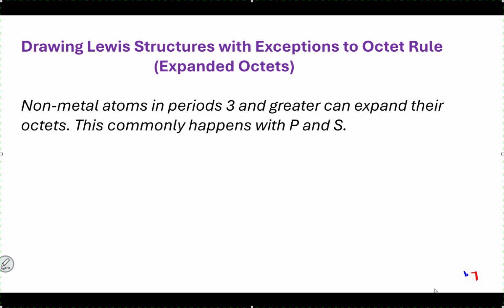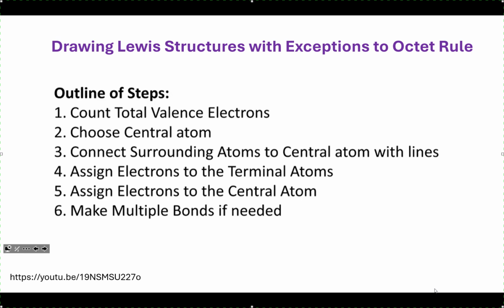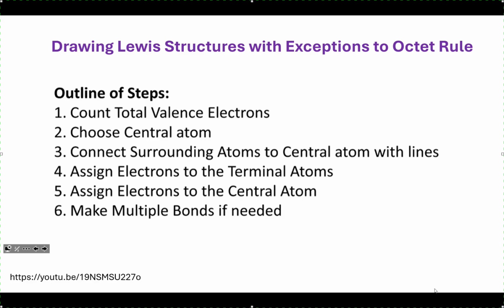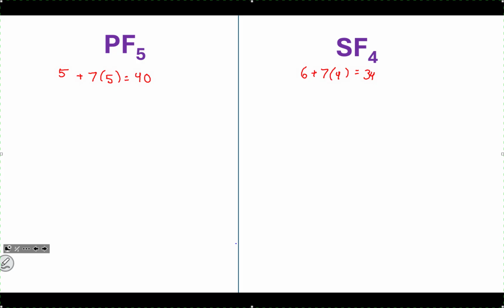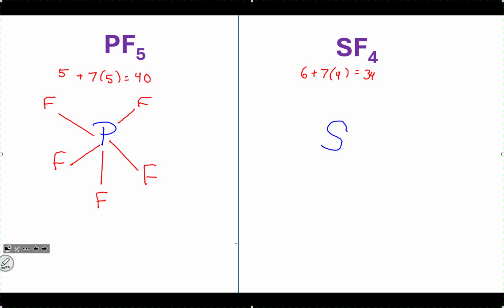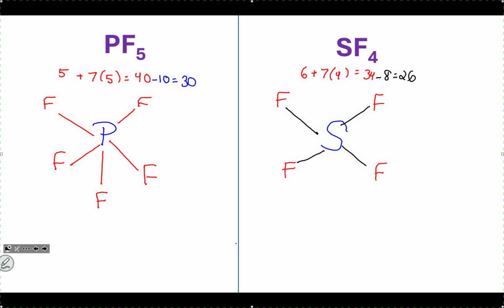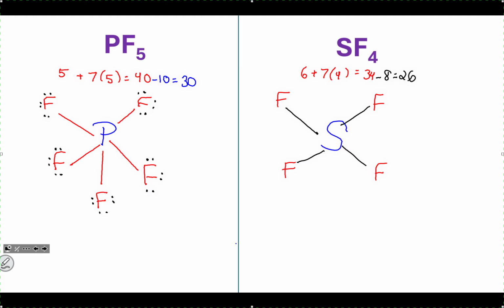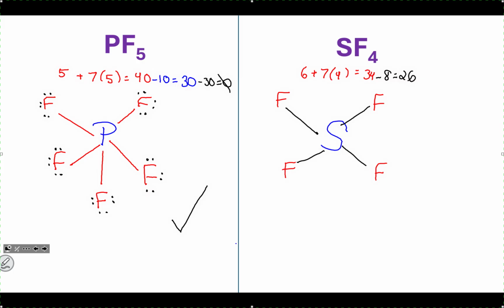Lewis Structures with Expanded Octets on Center Atom